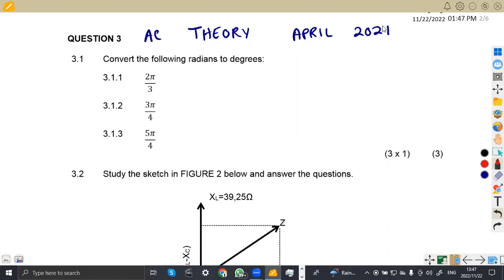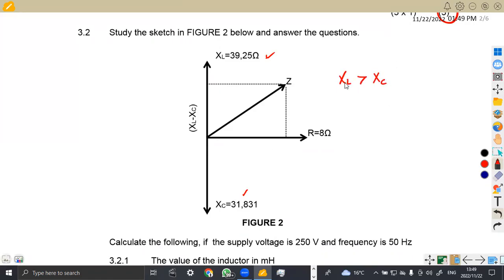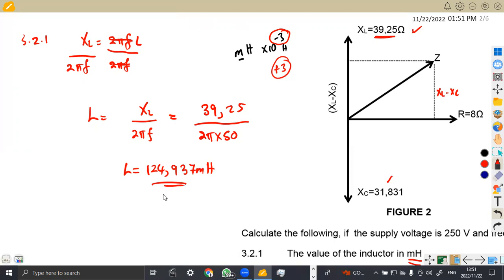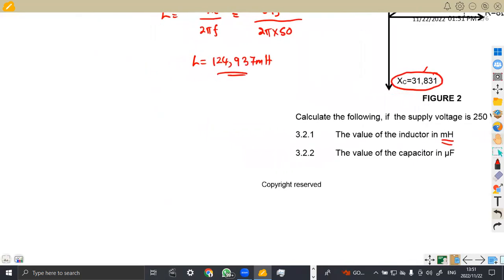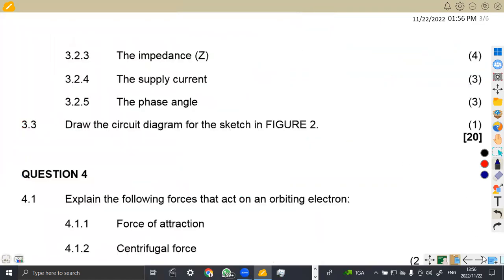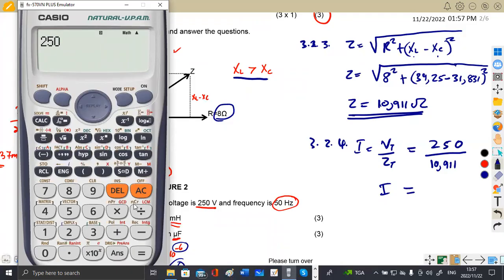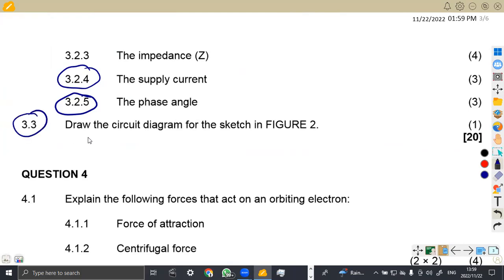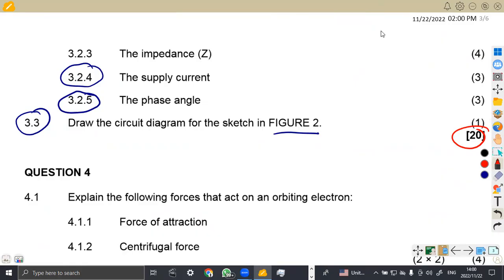INDUSTRIAL ELECTRONICS N2 AC THEORY APRIL 2021 QUESTION 3